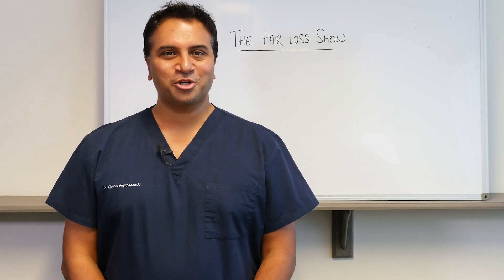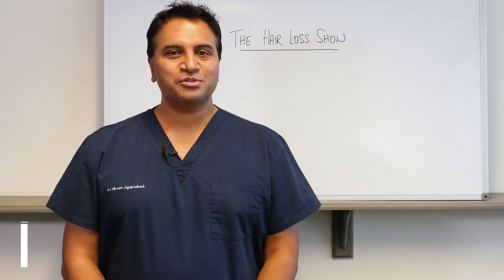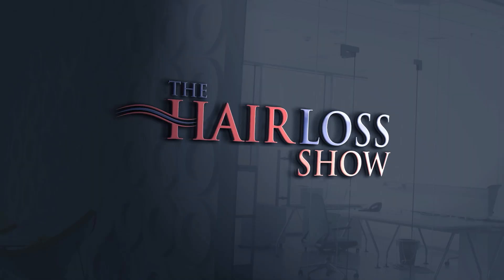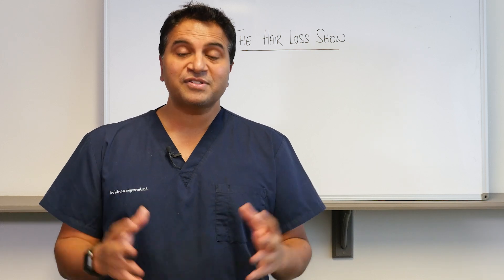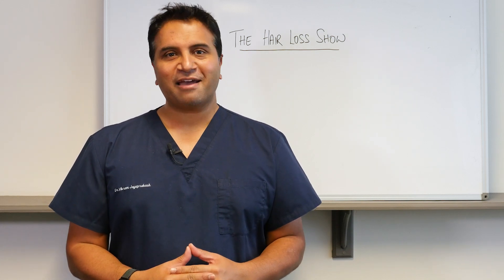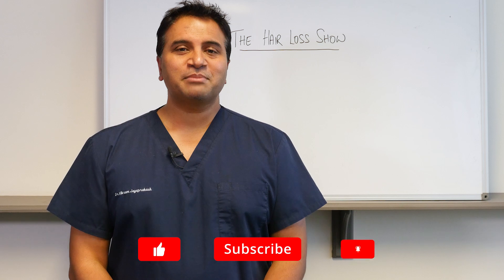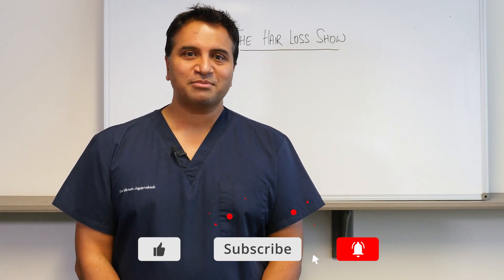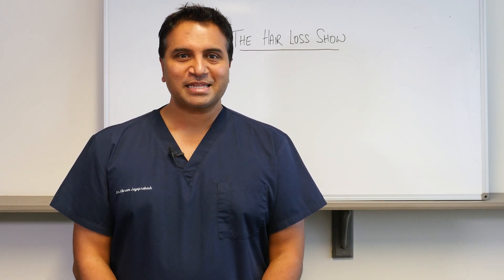How Caffeine Can Treat Hair Loss | The Hair Loss Show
Welcome to the video on how caffeine can treat hair loss.

Welcome to The Hair Loss Show! Created by Dr. Vikram Jayaprakash and Dr. Russell Knudsen. In these videos, we cover topics related to the medical and surgical treatment of hair loss.

Dr. Jayaprakash subsequently gained a wide range of experiences in multiple fields in the critical care setting. He is an expert in performing with FUE and FUT techniques and has trained with and alongside many pioneers in the field of hair restoration surgery.

Dr. Knudsen has been a full-time hair transplant doctor since 1984. He is the only doctor in Australia that offers the minimally invasive ARTAS robot.